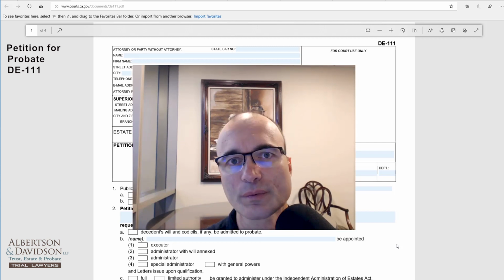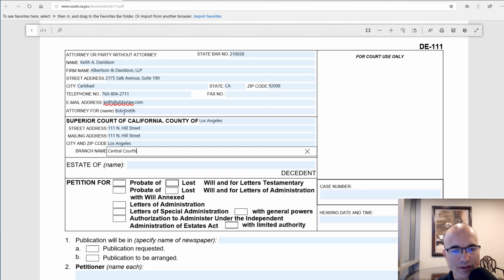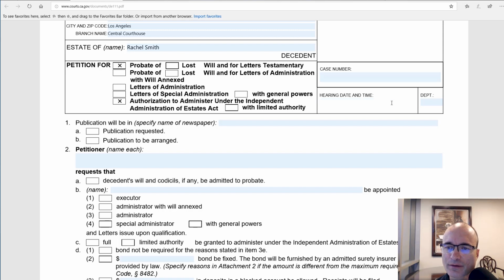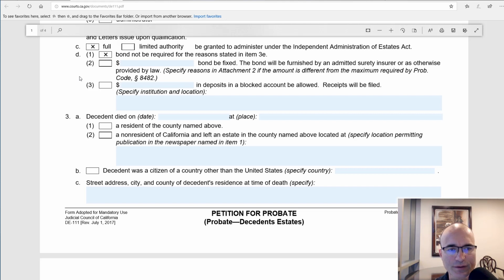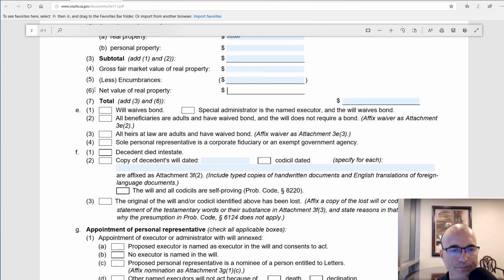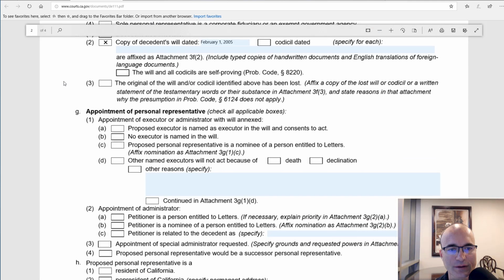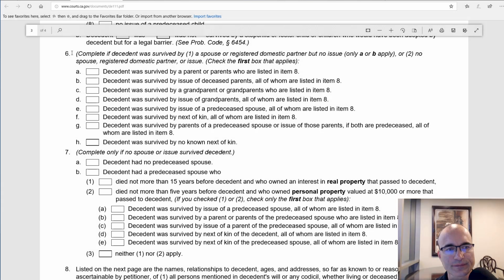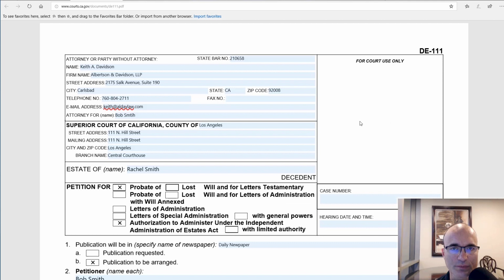California Petition for Probate--Form DE-111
The Petition for Probate is the first document you will file to begin the probate process. In this video, partner Keith A. Davidson walks you through how to understand and complete the California Petition for Probate, Form DE-111.

Check out our library of videos and blog articles on our

Stand, Fight, Win: How to Stand Up, Fight Back, and Win Your Rightful Inheritance

Your Lawsuit: Understanding the Scrapes, Scratches, and Indignities of the California Litigation Process From Start to Finish

Time Stamps:
0:00 Start
0:13 Introduction
1:03 Finding Form DE-111
1:38 Overview of DE-111
2:08 Party/Attorney Information
3:42 Court Information
4:30 Type of Petition
5:10 Do You Have a Will
5:20 Lost Will
5:52 Executor vs Administrator
6:42 Intestate Estate
6:55 Special Administration
7:30 Independent Administration
7:43 Item 1 Publication
8:10 Item 2 Petitioner
8:30 Item 2a Named Executor or Administrator
9:28 Item 2c Independent Powers
10:20 Item 2d Bond Information
12:04 Item 3a Decedent Date of Death
13:04 Item 3b Citizenship
13:16 Item 3c Decedent’s Last Address
13:35 Item 3d Estimated Asset Values
14:23 Item 3e Bond Waiver
15:36 Item 3f Testate vs Intestate
16:50 Lost Will Discussion
17:35 Item 3g Basis for Appointment of Personal Rep
18:47 Item 3h Residency of Personal Rep
19:20 Item 4 Independent Admin Authorization
19:40 Item 5 Surviving Family
21:00 Item 6 Spouse Only or No Survivors
22:15 Item 7 No Spouse and No Issue
22:34 Item 8 Interested Parties Information
23:52 Date and Signature
24:15 Conclusion